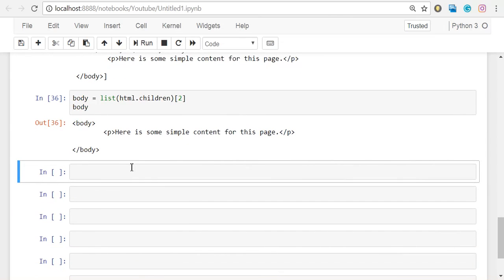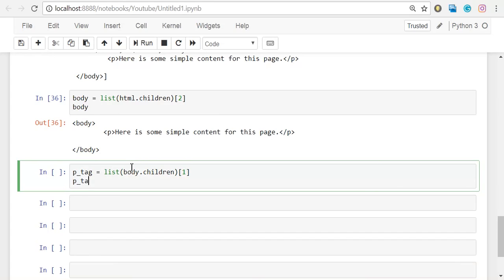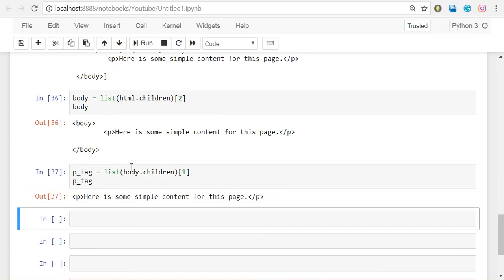children tags continued